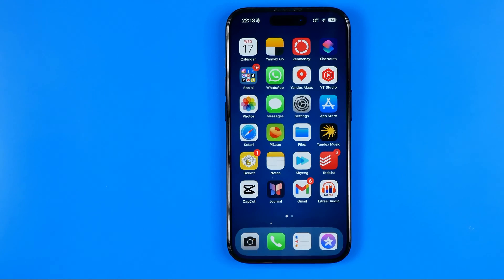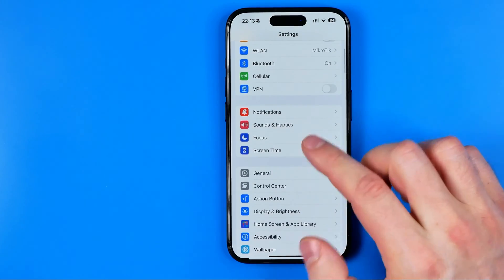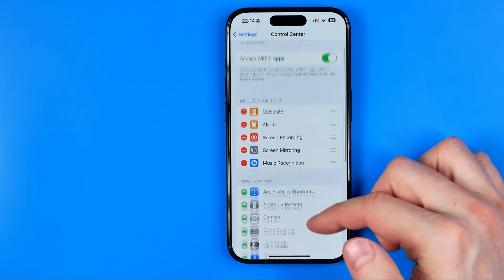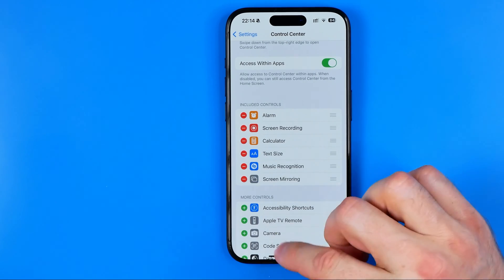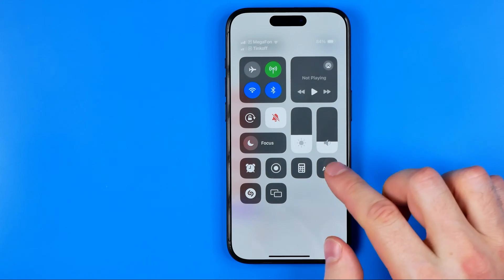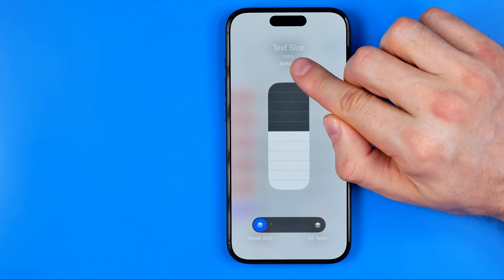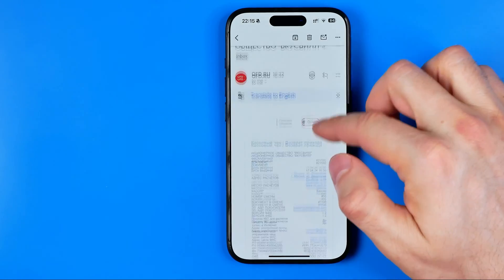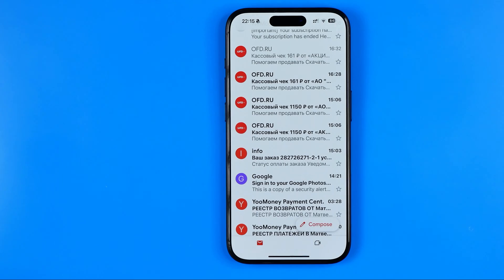How to Make Text Bigger on Gmail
Here's how to make text bigger on gmail!